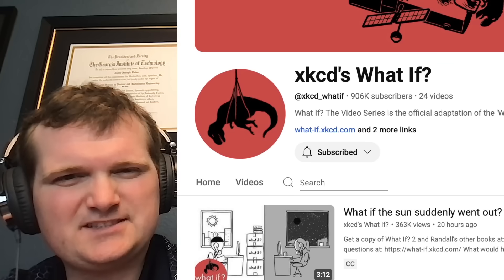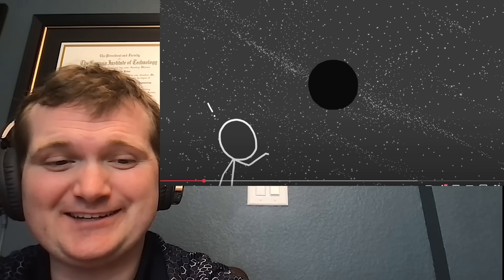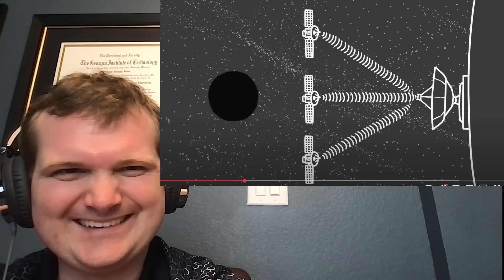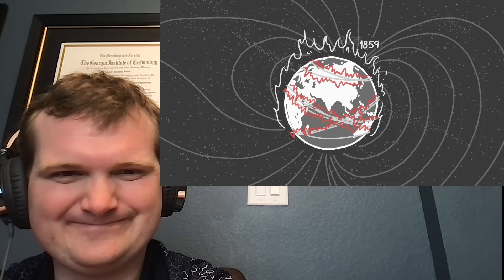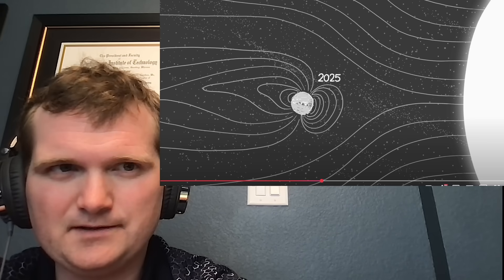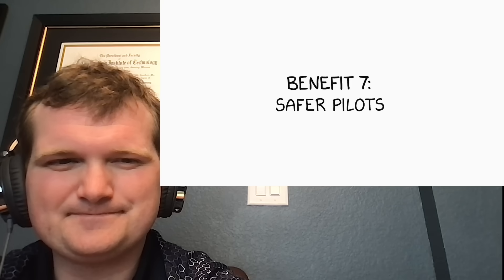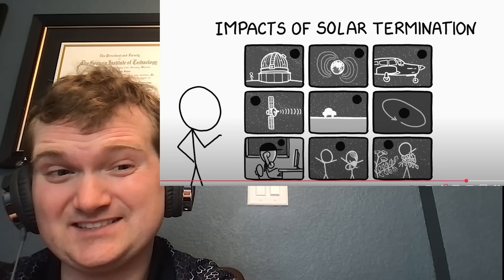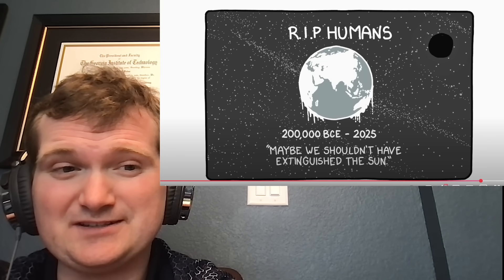What if the sun suddenly went out? - Nuclear Engineer Reacts to XKCD